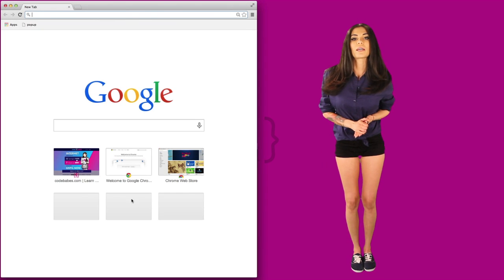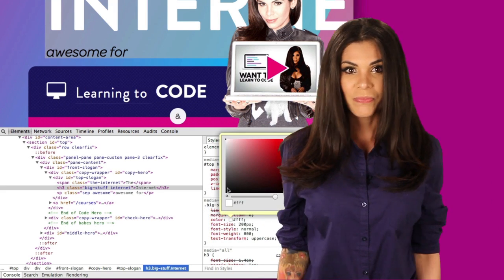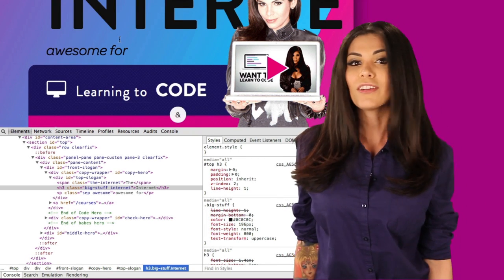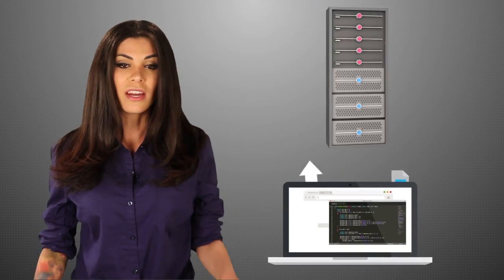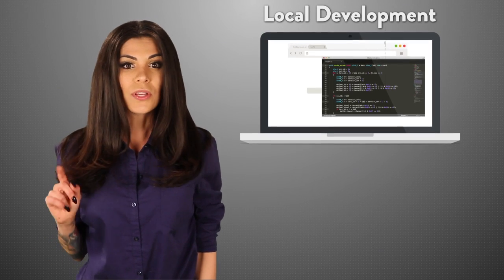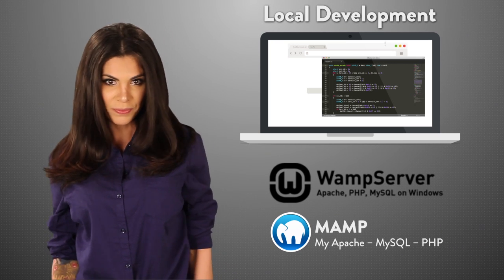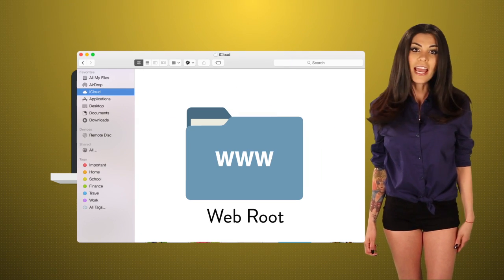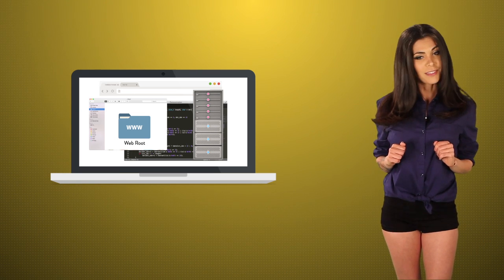Tools You Need to be a Bad Ass Web Developer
The only thing you really need to dominate on the internet is a computer that’s hooked up to the internet, plus willpower to not look at porn, youtube and reddit all day and actually learn to code. Your operating system doesn’t matter, unless you want to build an iphone app, then you need Mac OSX. You can develop for Android on OSX, windows or Linux, one of the many reasons it’s kicking the iphones ass. Apple fanboys, post bitchy comments below.

Moral of the story, who gives a shit if you're a mac, PC, or really sexy and use Linux, just start building something.

But, let’s go over a few things. Number one, all browsers are not created equal. If you are watching this lesson on Internet Explorer, stop everything and download firefox or chrome. Remember, friends don’t let friends use Internet Explorer.

Chrome is fast, and has great developer tools plus lots of awesome add ons to help you out. Firefox is great for the same reasons.

Open chrome and inspect a page, with developer tools the front end code that is creating the page is visible. We see the HTML and the CSS making it sexy, like all this (gesture). We can even change things in real time. It’s like x-ray vision for the web. Bet you wish it worked on me too? You can even copy and paste code, like Picasso and Steve Jobs said, good artists copy, great artists steal. Just don’t be a dick about it. Think more like reading other peoples code is a great way to learn.

Next, you can’t write code with Word processors. You need a text editor. For PC, Sublime or notepad++, if you are on mac there are a few more good ones, Sublime again, texmate, MacVim and others. Sublime is the new hotness in the developer community and you won’t go wrong with it. When programming you’ll spend most of your time thinking, not writing code, so just pick a damn text editor and get on with it.

Then we need two more things, a way to run it on your computer, known as local development and a way to get it up to wherever you get some server hosting.

To run your code locally, just means running it on your computer. To set this up you can download WAMP for windows or MAMP for mac. The AMP stands for Apache, mySQL and PHP. These programs set up the server stack on your computer, then you put your code in the correct directory and your computer acts as the server. Now your site runs without being connected to the internet and you can test stuff before moving it to your live site.

To move your code use an FTP program, we recommend CyberDuck, which works on Mac and PC. This program gives you an interface to move files to your server. We’ll talk about where to get your domain name and server next. Stick around.